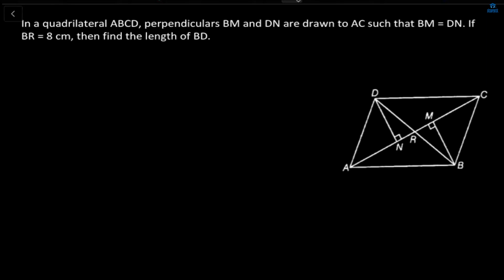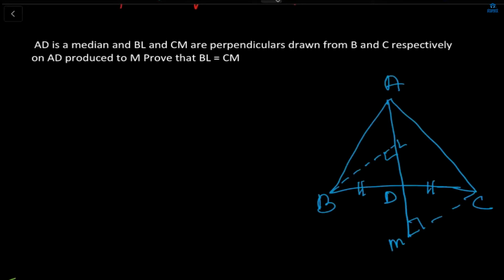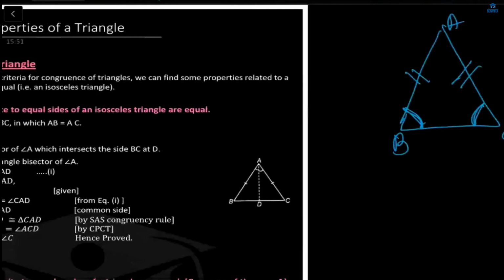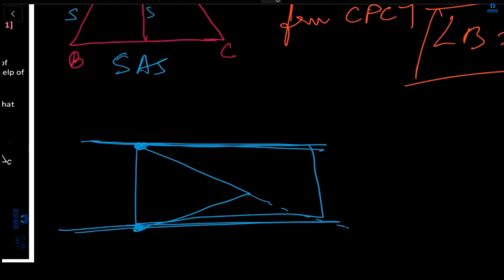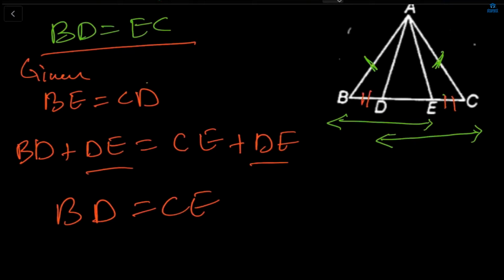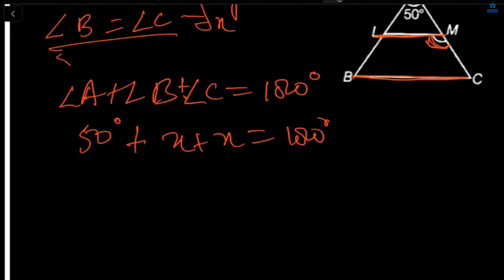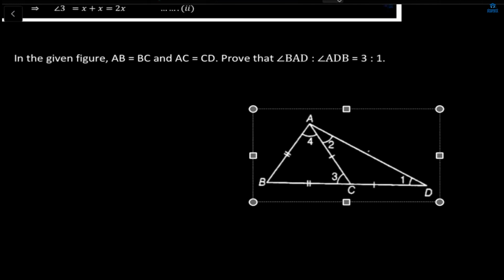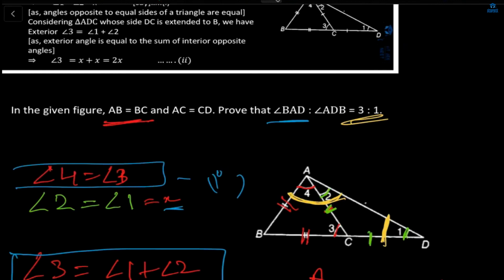11TRI09M07 VL 31 Some Properties Of Triangle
MATH
11TRI09M07 VL 31 Some Properties Of Triangle
(Triangles)